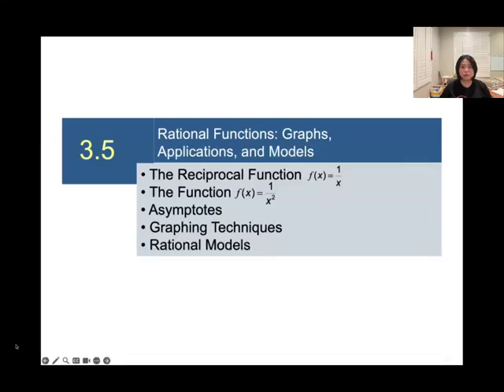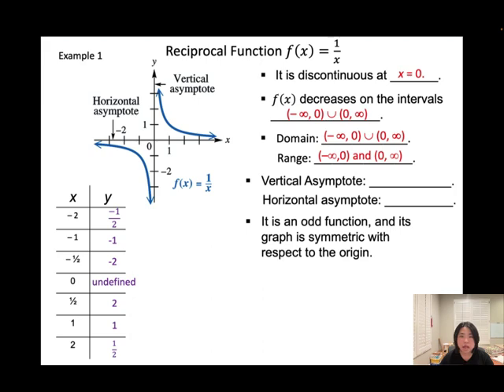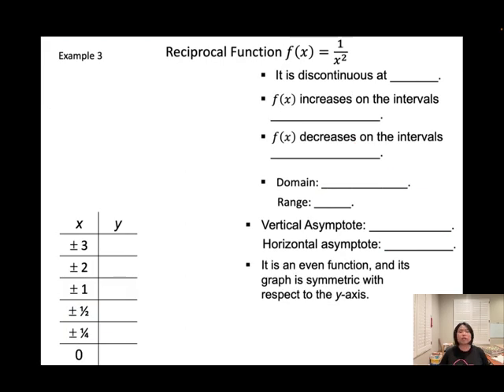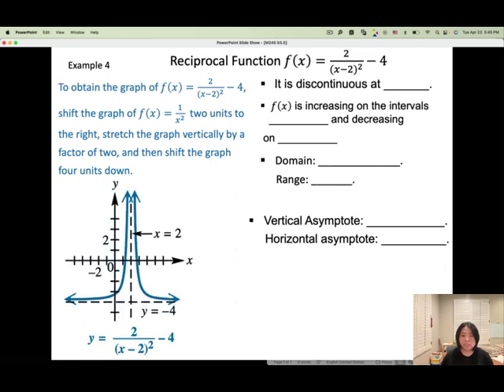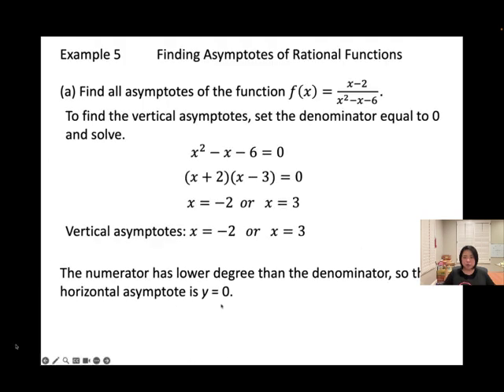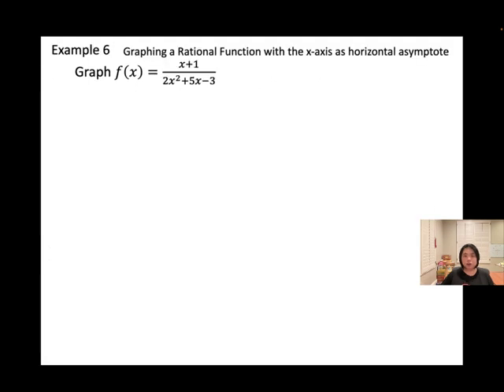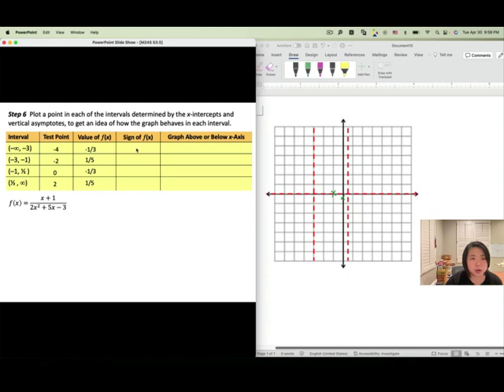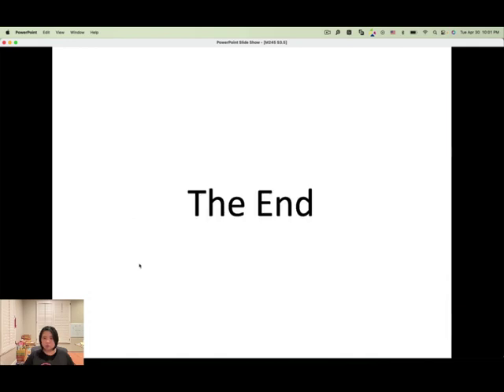M245 S3.5 Rational Functions: Graphs, Applications and Models